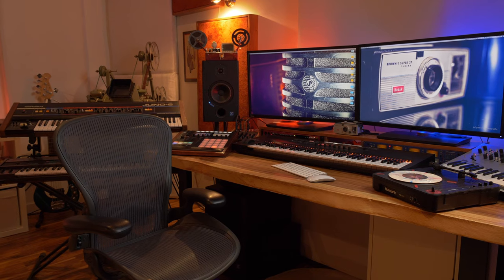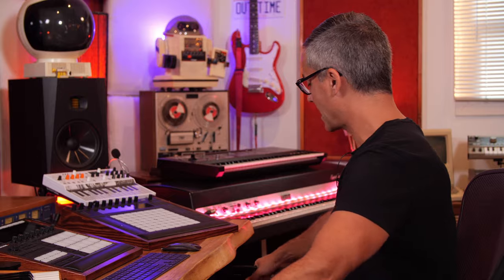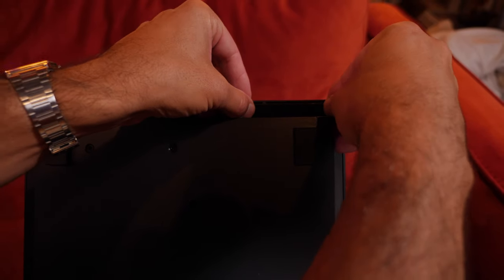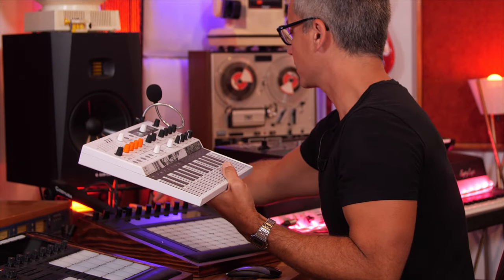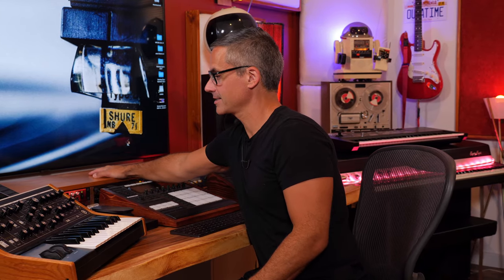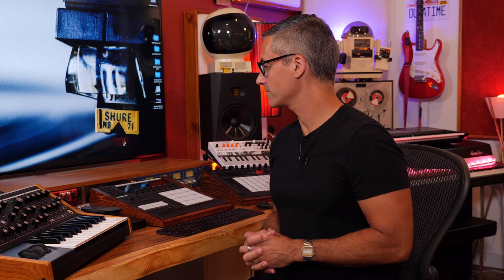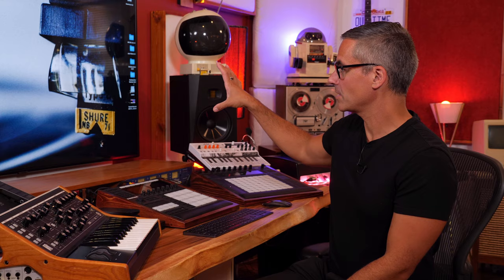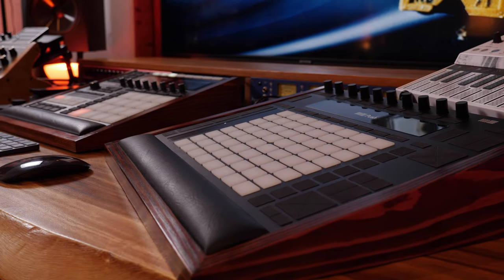The best cheap DIY MIDI keyboard desk slider and other studio setup tips!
My cheap solution for a keyboard tray based on other Youtube videos.  Just because I don't have much legroom, I didn’t want a board under my keyboard so my method is a little different.  This video is specific to the Komplete Kontrol series, but other keyboards should have similar setups.
Here are some other great videos that used a slightly different method.

Here is the link for the sliders!
Here is the Odyssey stand I mention from Long and McQuade

Here is the laptop stand I mention from Amazon